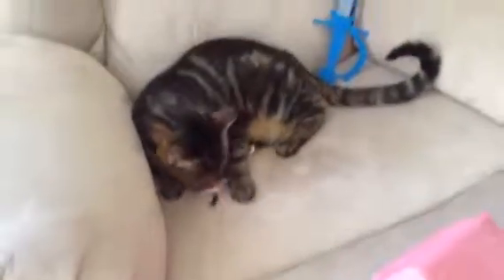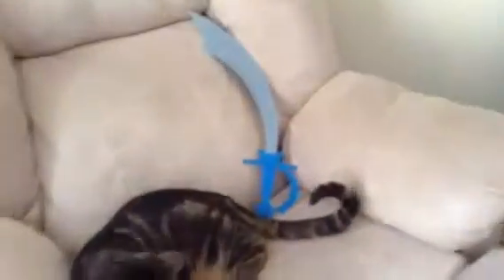Brinley the pirate